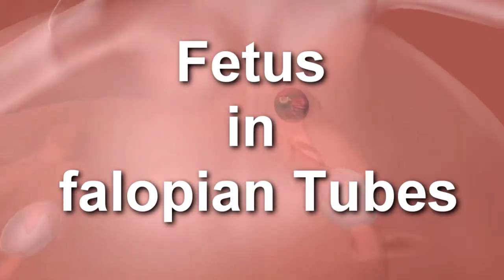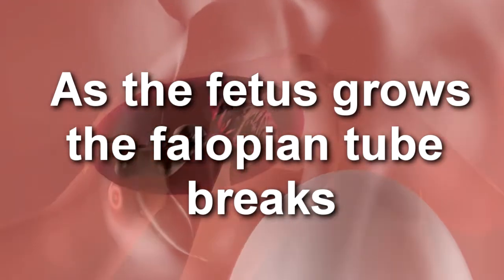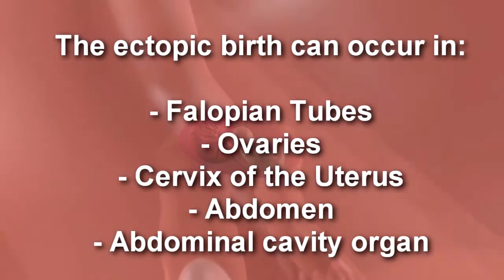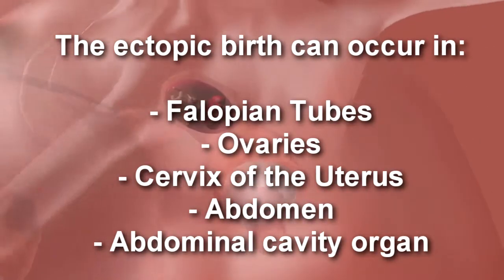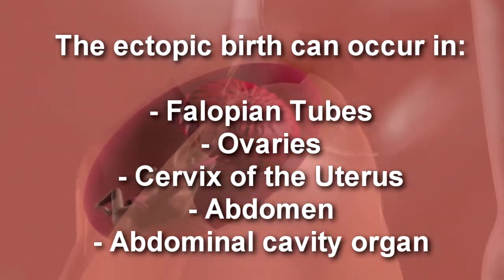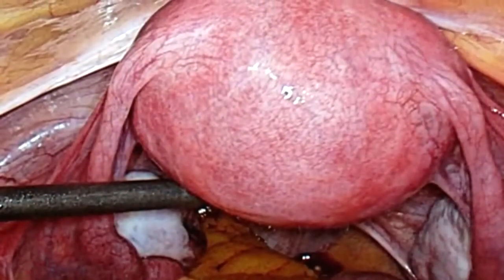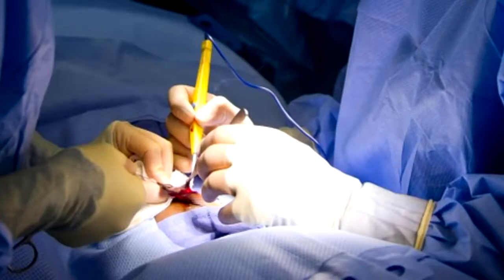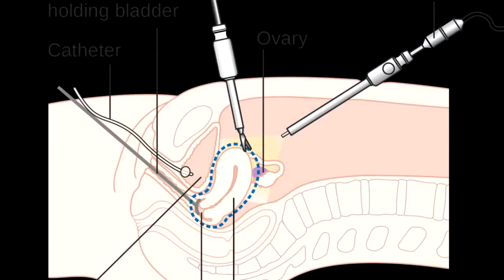ECTOPIC PREGNANCY / Ectopic Birth / Because Pregnancy Becomes Outside the Uterus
Some pregnancies are formed outside the womb of the woman and in most cases are not viable and put at risk the life of the mother, know why they happen, how to identify and treat it